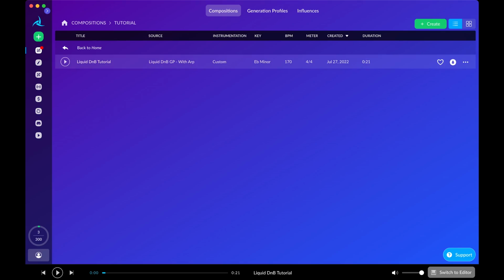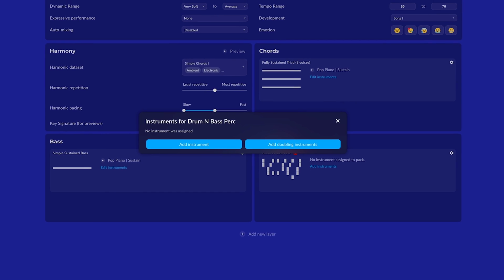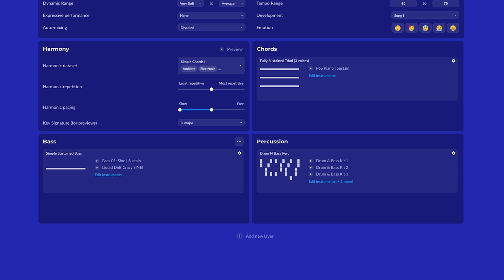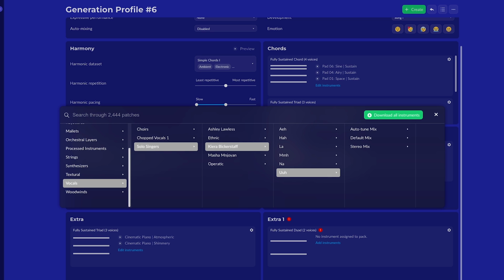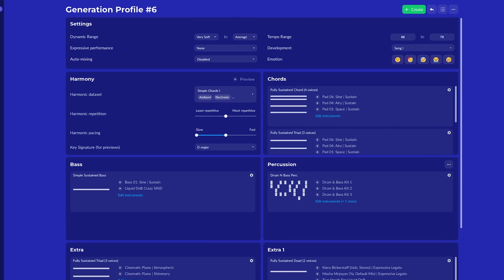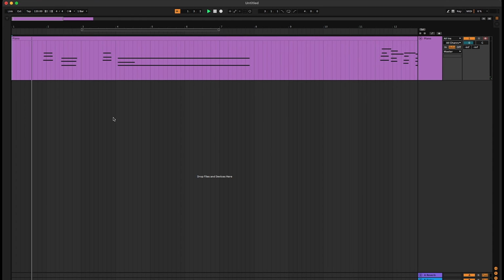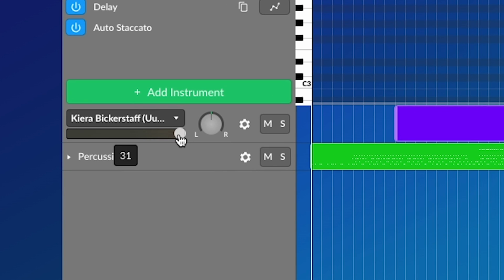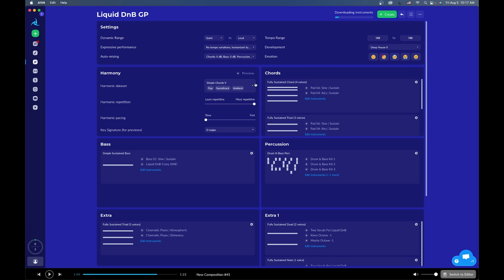Generation Profiles Tutorial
In this video, Howard Ouyang takes us on a tour through the piano roll on our online music engine.

0:00 - intro
0:17 - Overview of Generation Profiles
1:10 - Designing a Generation Profile (Demo, Musical Analysis)
3:42 - Selecting Instruments and Accompaniment Packs
4:44 - Percussion Layer
5:56 - Bass Layer
7:14 - Making Doubling Instruments
9:50 - Chords Layer
11:53 - Extra Layer
12:32 - Extra 1 Layer
13:59 - Ornaments Layer
14:40 - Adding Effects: Mixing & Orchestration (Gain, Delay, Reverb Low / High Frequency Cut filters)
16:57 - Settings: Dynamic Range, Tempo, Auto-mixing, Development, Harmony
22:37 - Listening Test in the Piano Roll Editor
27:11 - Final Result!

AIVA (Artificial Intelligence Virtual Artist) is an AI composing soundtrack music. You can learn more about the Music Engine that we have built for composers